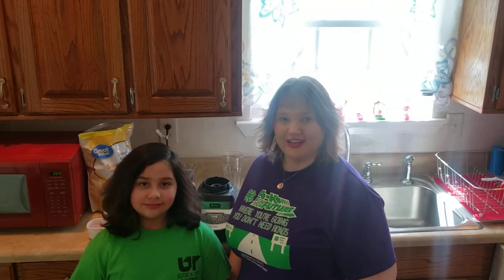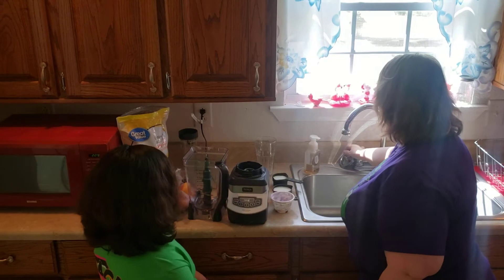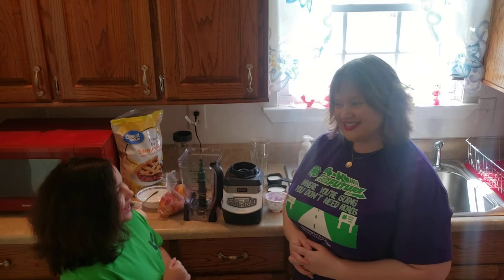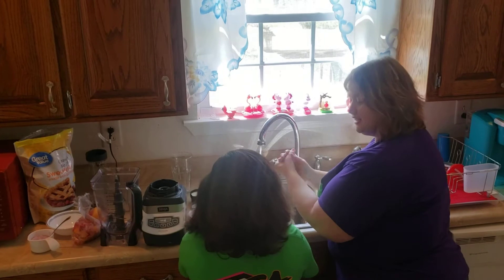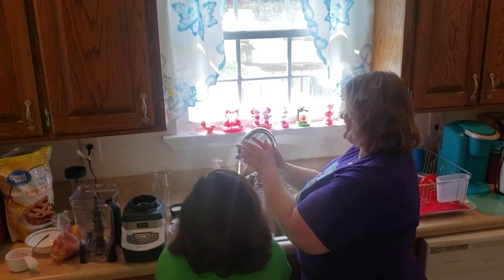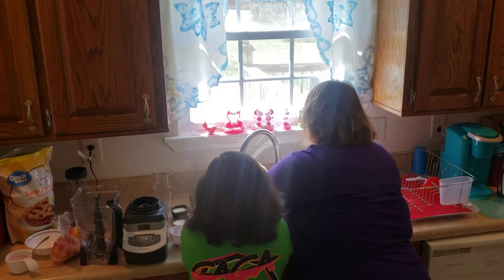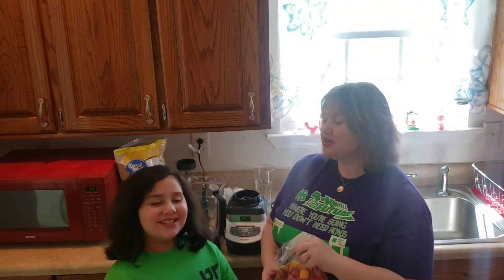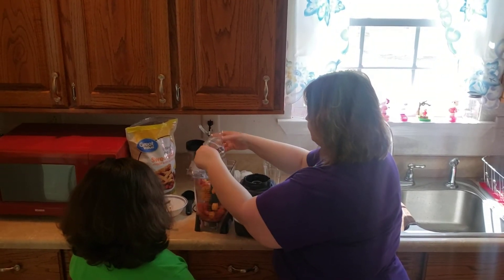Cannon County 4-H Healthy Snack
"Classroom on the Couch" how to make a healthy smoothie at home with the UT Extension Cannon County 4-H Agent, Sarah Ferrell, while highlighting the 4-H nutrition, health, and fitness project